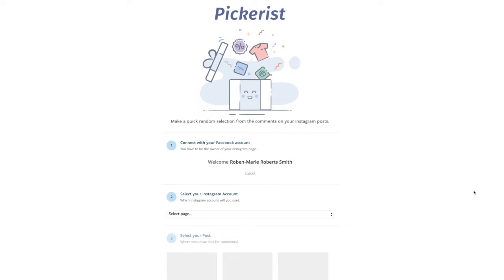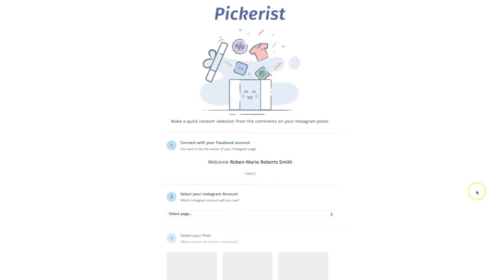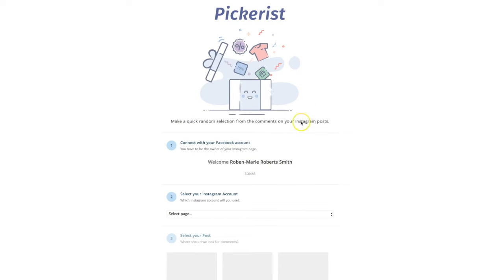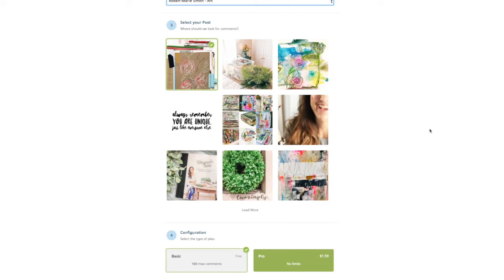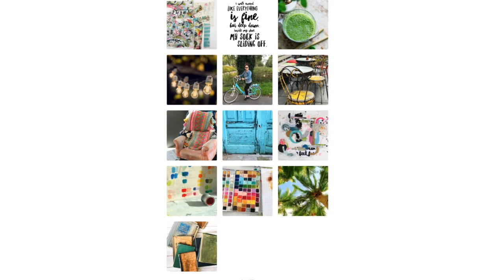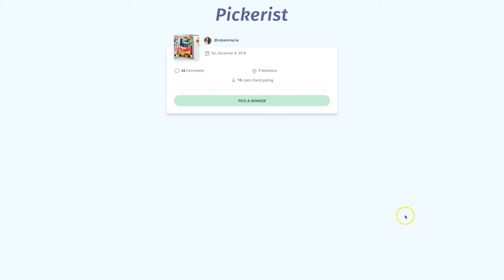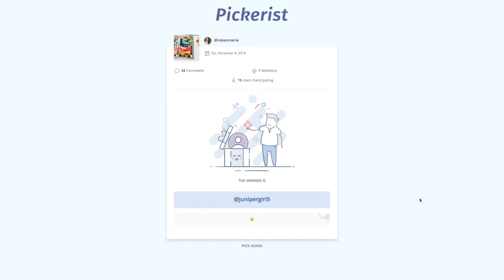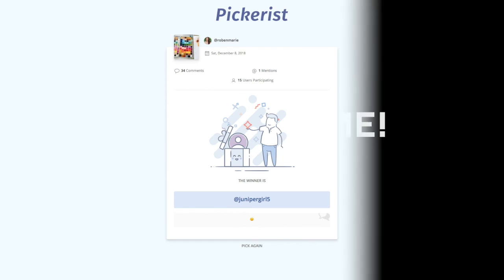Try this tool to select a winner comment on any Instagram post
Ever run a giveaway on Instagram and then wonder how to best select a winner from the comments and keep it legit?  Look no further than Pickerist.  This handy tool will easily select a random winner comment from any Instagram post.